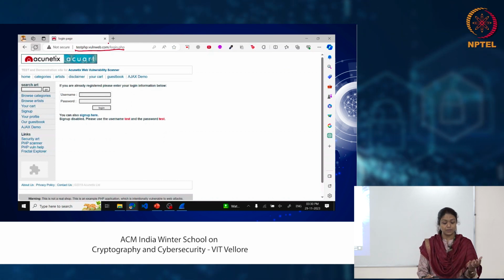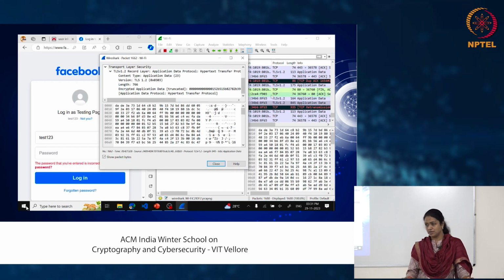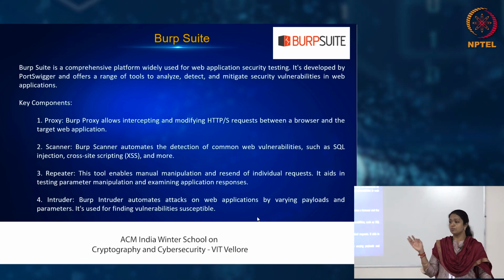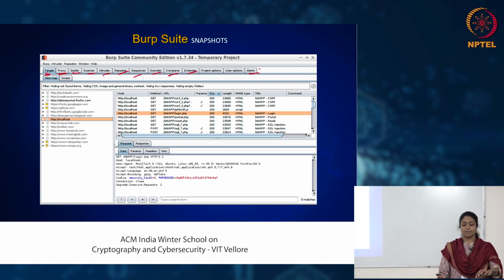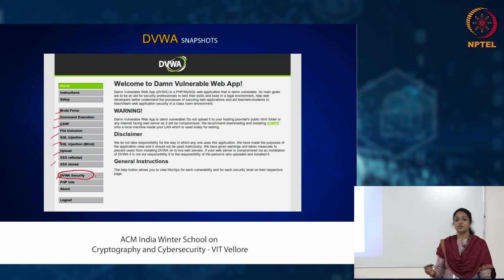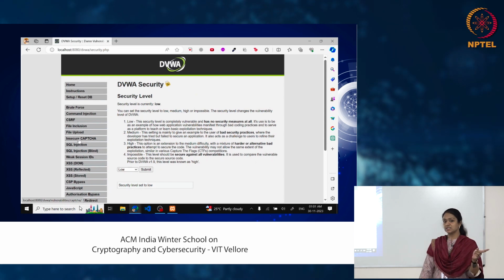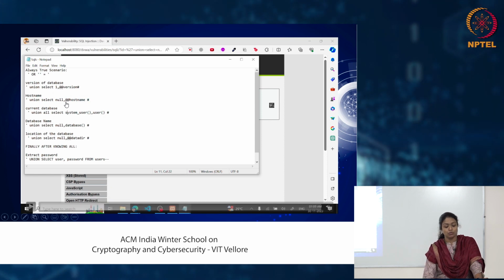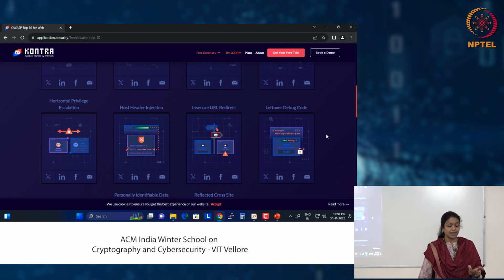Cybersecurity Part 2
Dr. Priya V